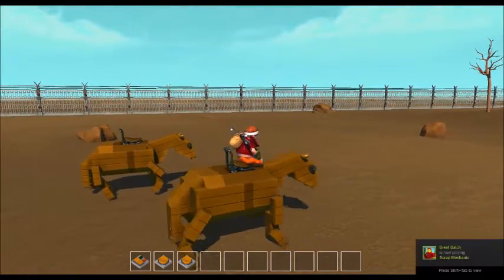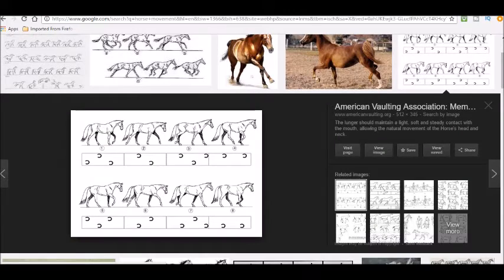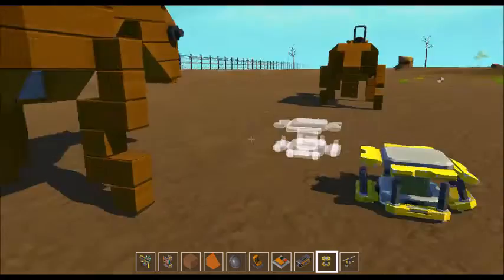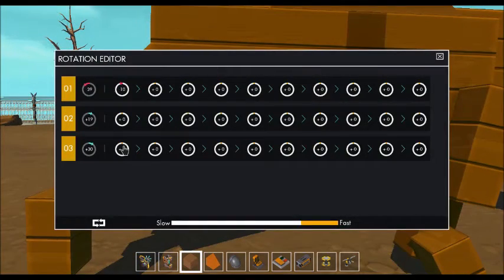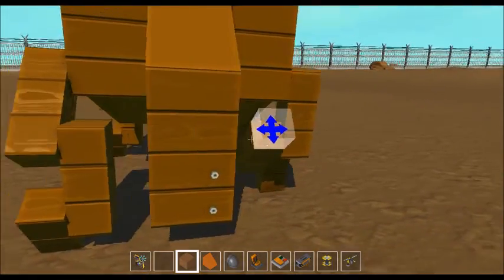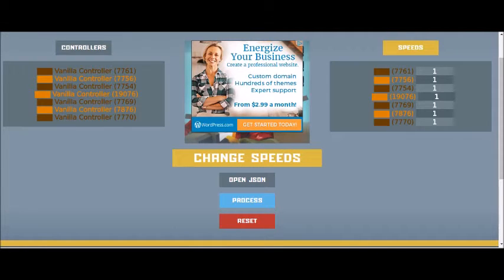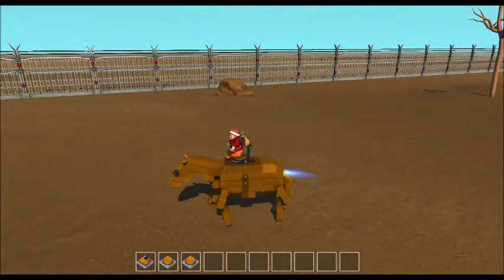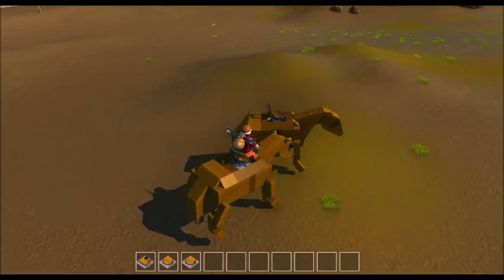Scrap Mechanic: Realistic Animal Movements - How to with a walking horse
In this Scrap Mechanic video, I show how to make realistic animal movements using controllers and Durf's controller boost tool.  There's a horse to download, too.

Eagle Rock by Wes Hutchinson found in the Youtube music library